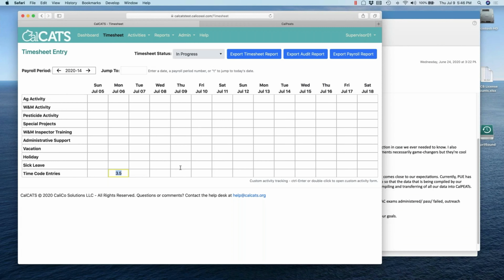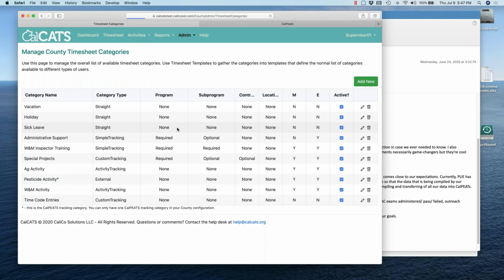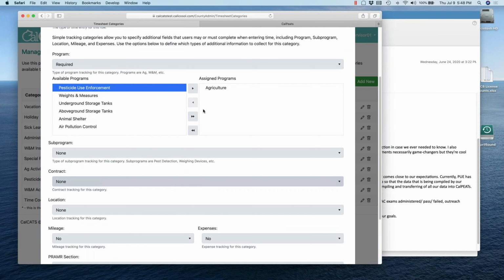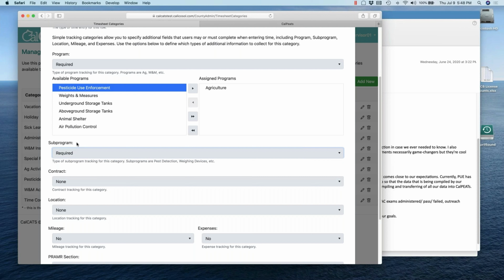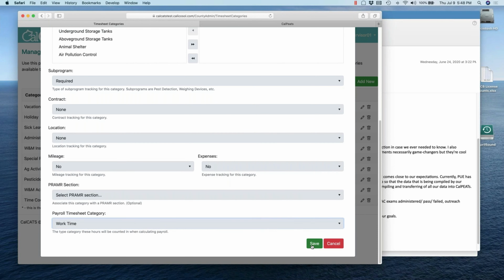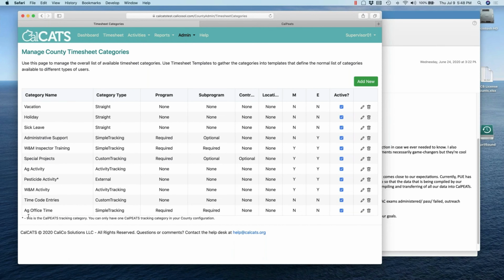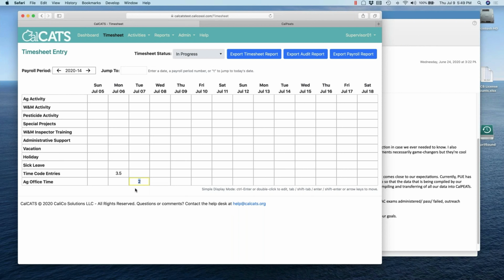CalCATS - Contract Management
This tutorial gives you a brief introduction on how to manage contracts apart the once with CDFA.